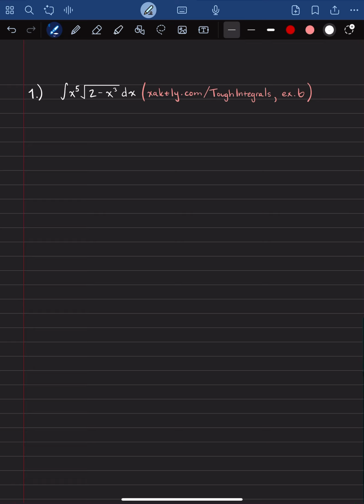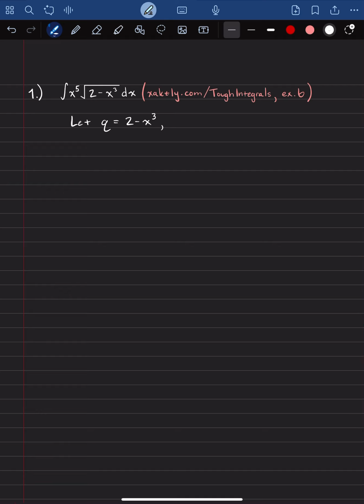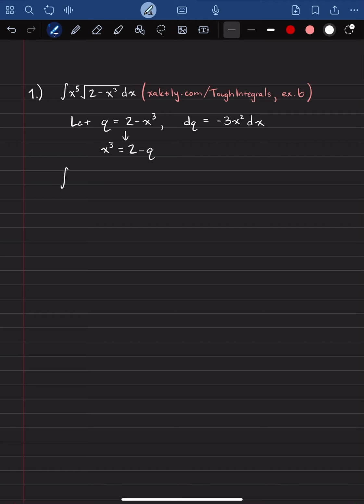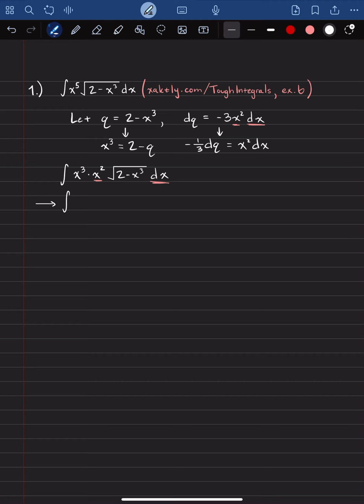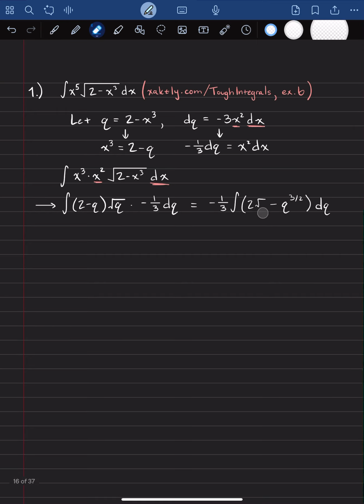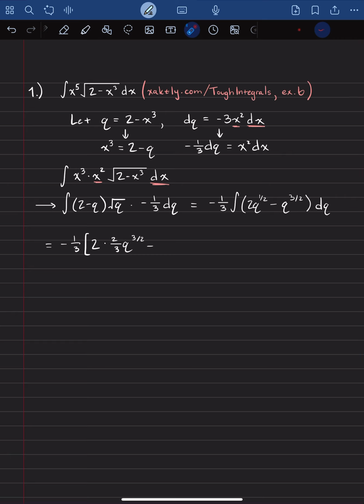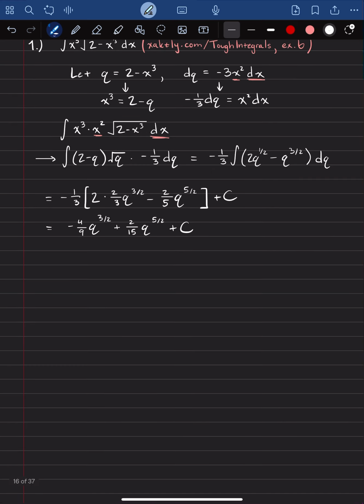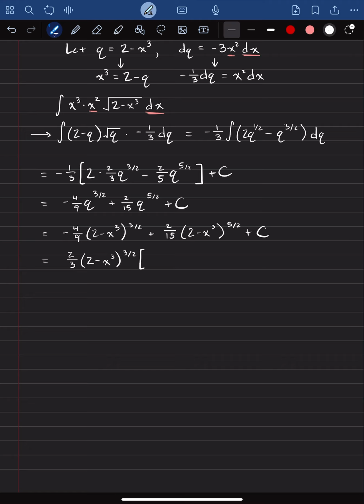Integral of x^5 sqrt(2-x^3) dx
This is my first video! Also I should mention the format of my answer is different than that of the website’s as I performed a slightly different substitution. But hey, answers to integrals can differ by constant factors, right? Please help me feel good about my math degree.